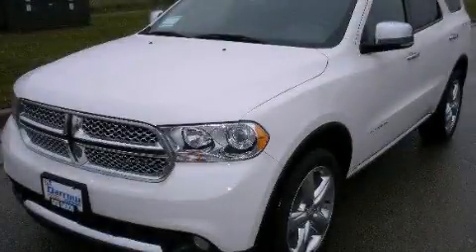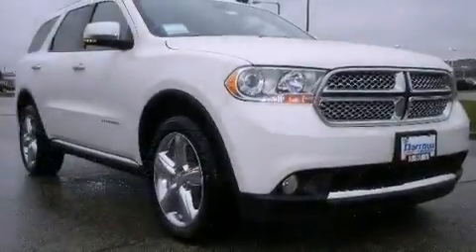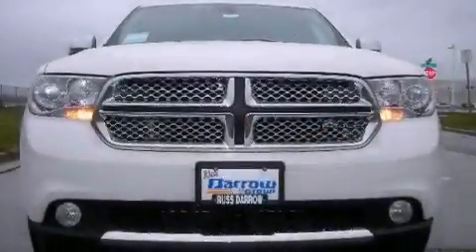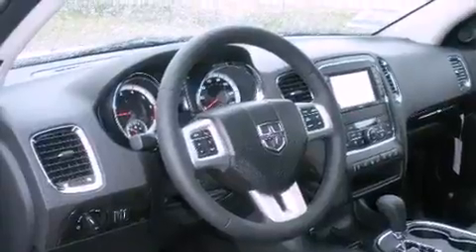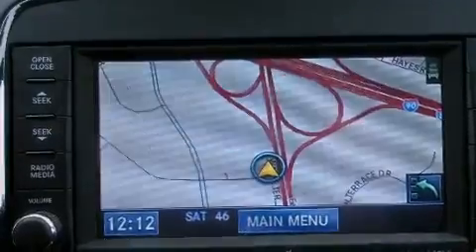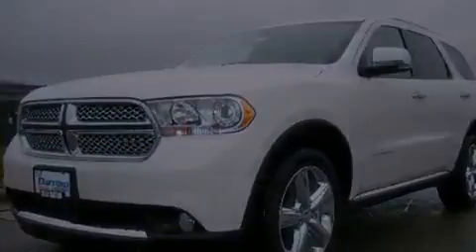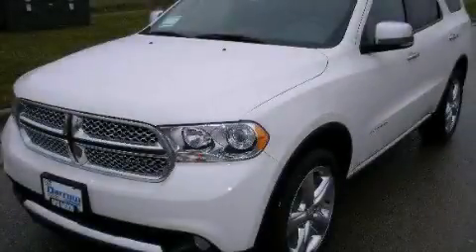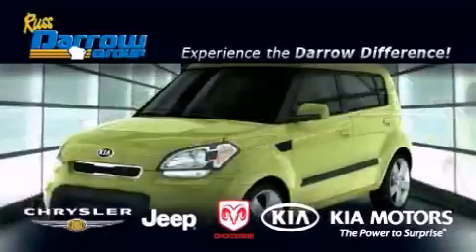2012 Dodge Durango Madison WI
Year : 2012

 Make : Dodge

 Model : Durango

 Engine : 5.7L

 Trans . : Automatic

 Exterior : Stone White

 Miles : 64

 Stock : D12041

 3502 Lancaster Dr.

 2012 Dodge Durango Madison WI